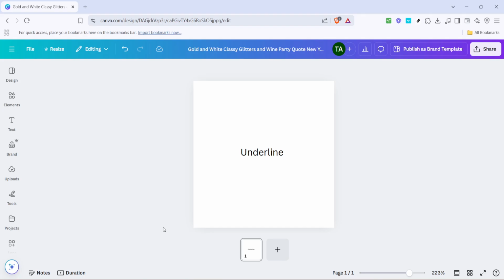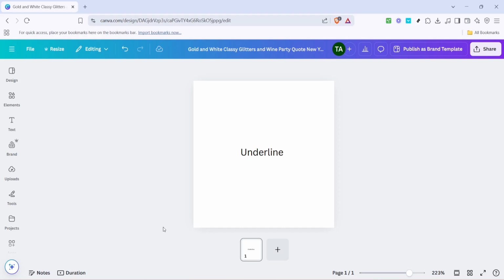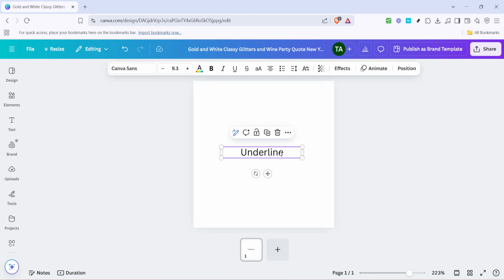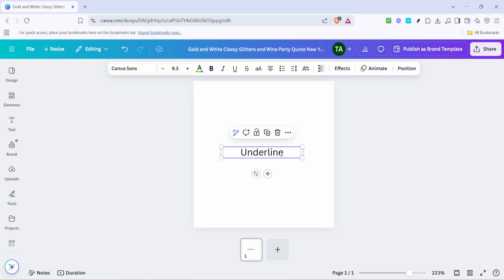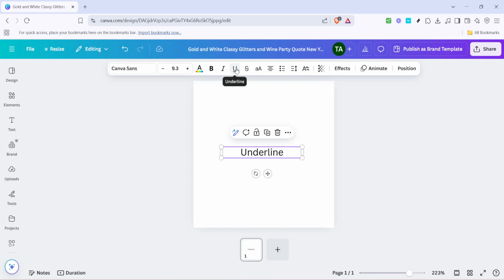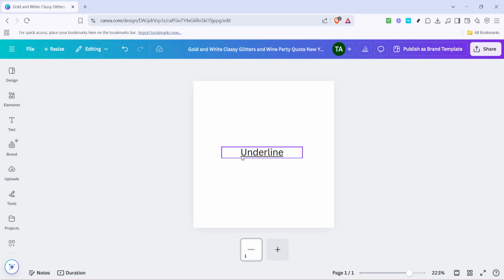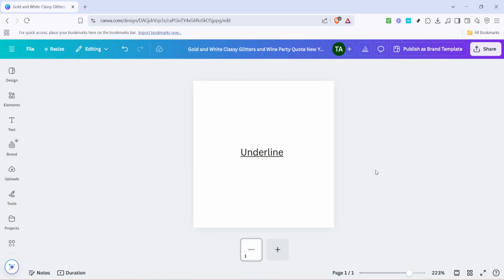How to Underline Text in Canva (Full 2025 Guide)